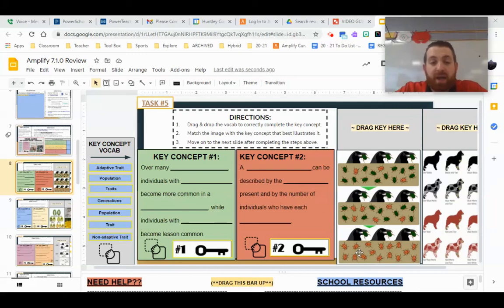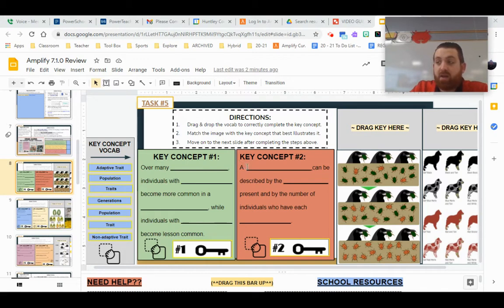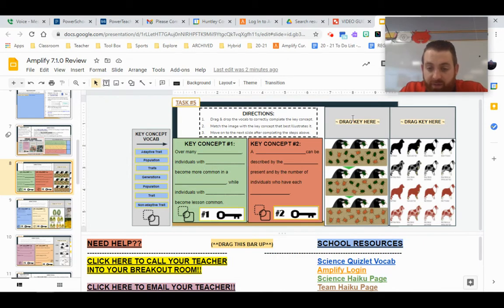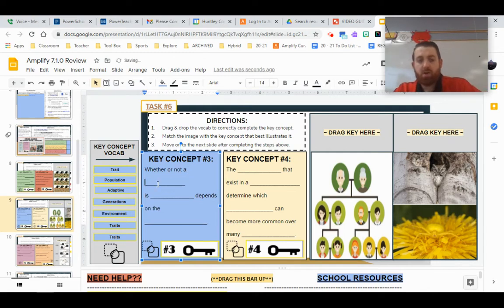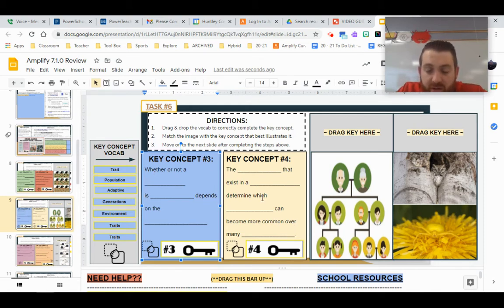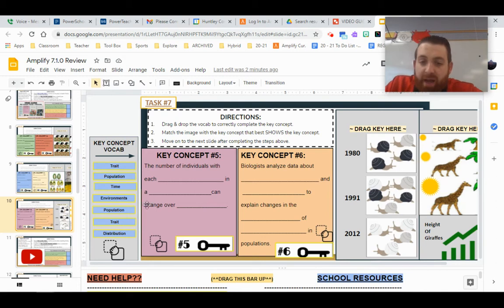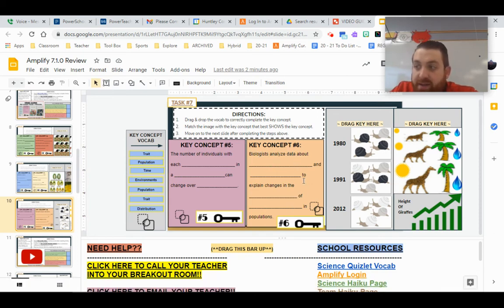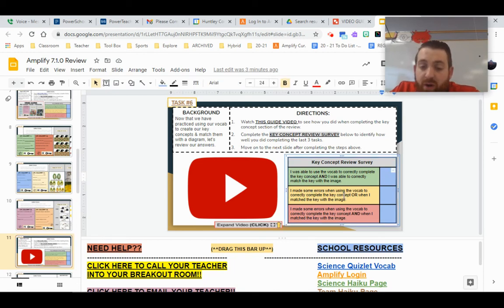VIDEO GUIDE: Key Concept Vocab & Matching Review